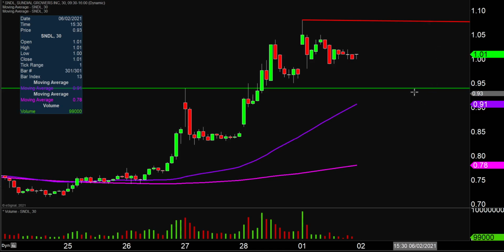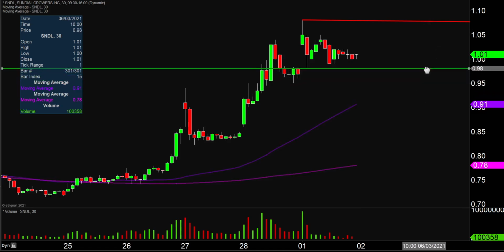Sundial Growers Inc. - SNDL Stock Chart Technical Analysis for 06-01-2021